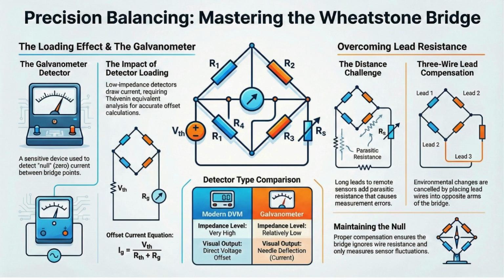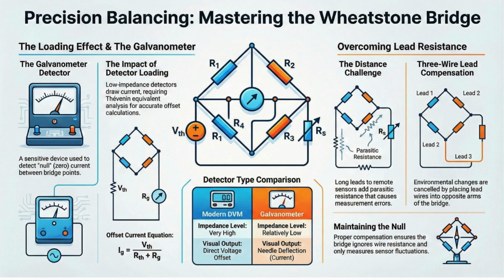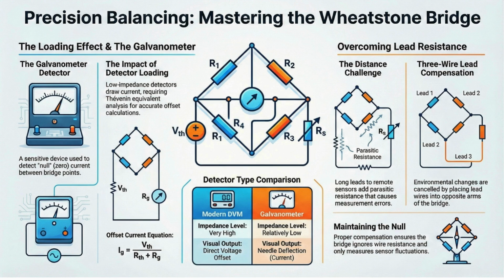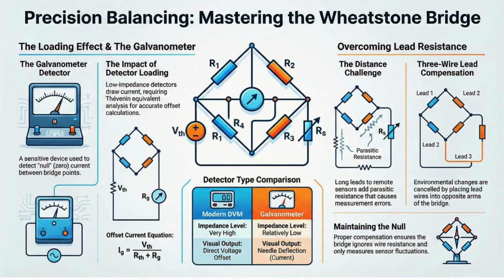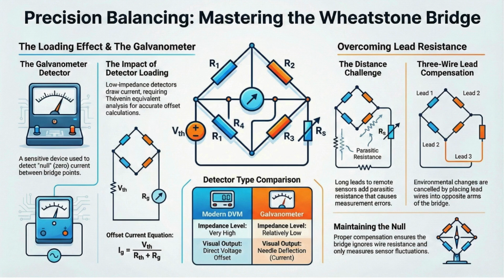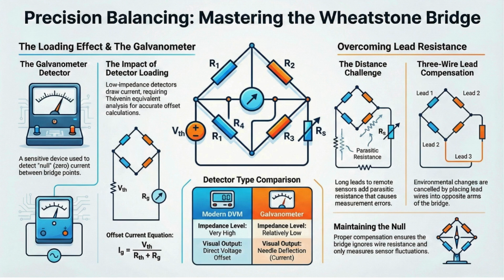Instrumentation and Control Podcast Series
Here is a deep dive conversation about the wheatstone brige and it's role in Instrumentation and Process control.